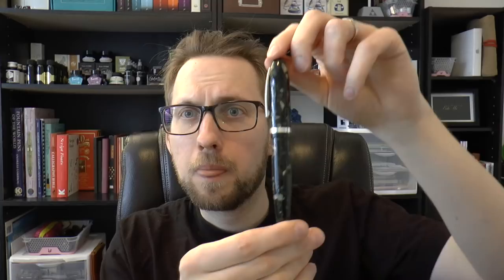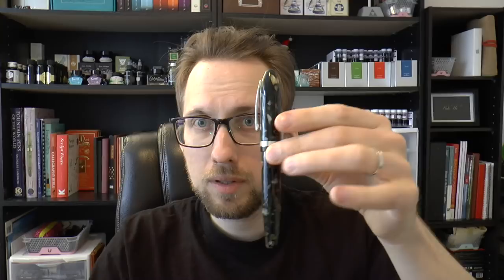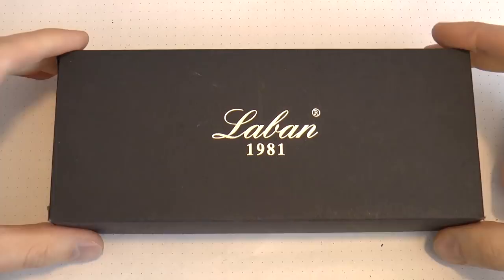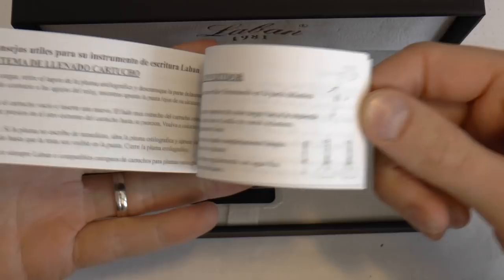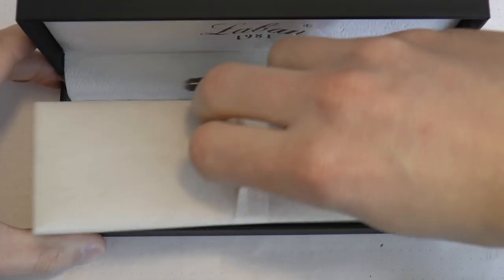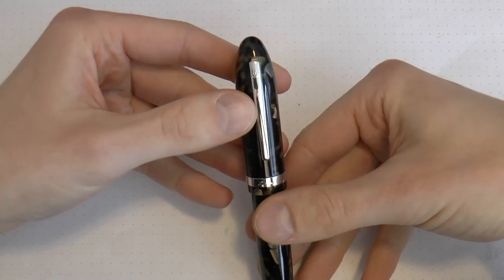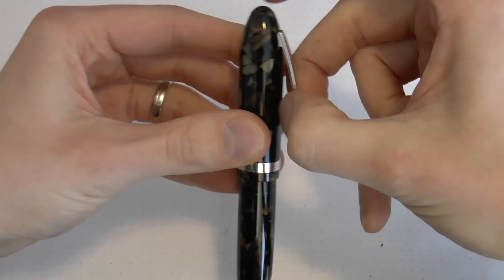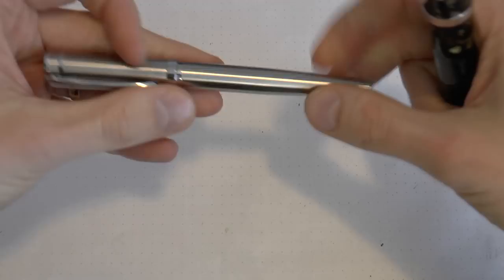Laban Mento Celebration Shell Fountain Pen Review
Talk to me on FPN: StephenBrown